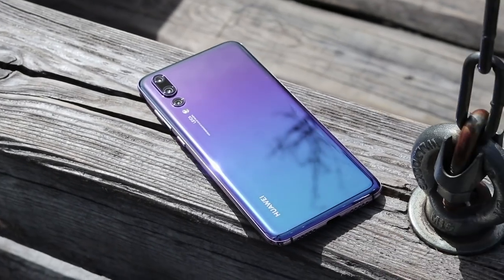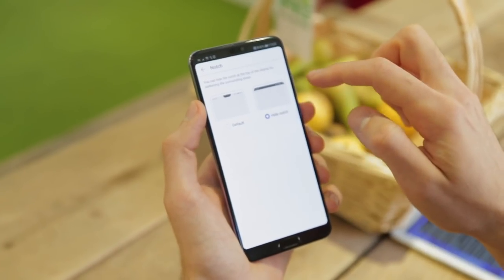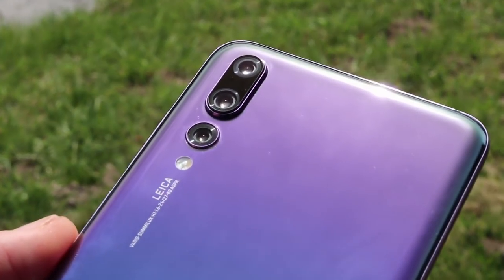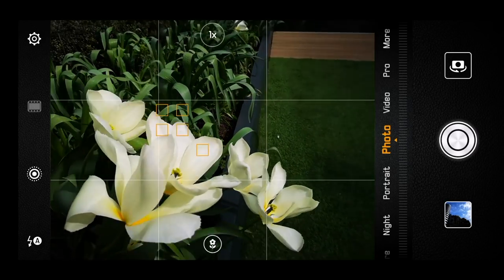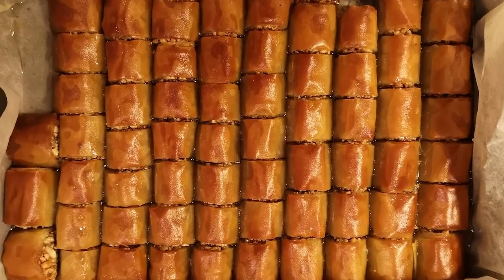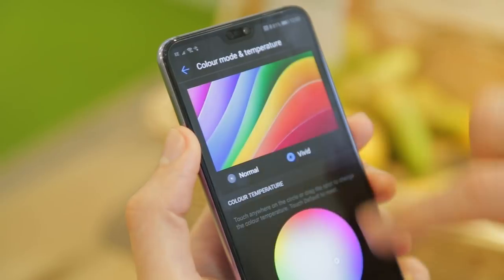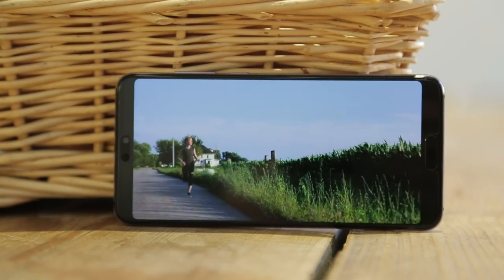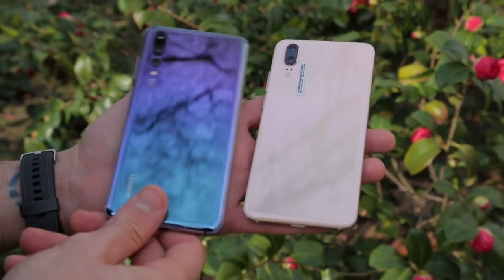A month with the Huawei P20 Pro - long term review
The Huawei P20 Pro is the first mainstream smartphone to pack three cameras - and that's cool, but it was the full package that made the phone so good when we first reviewed it.

In its favour, it has a huge battery - 4,000mAh, an OLED screen and a slick design as well as 128GB storage. As for the negatives, there's no headphone jack or SD card slot.

A month on though, how is Huawei's finest faring? Is the Kirin 970 processor cutting the mustard? Is the camera crumbling in the real world or is it still impressing us?

Watch our long-term test to find out and head over for all the details.